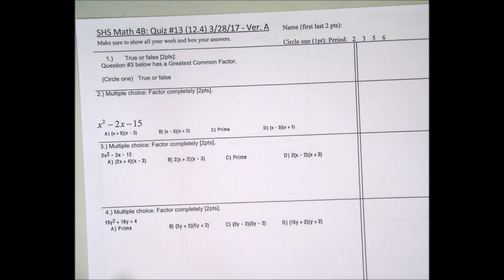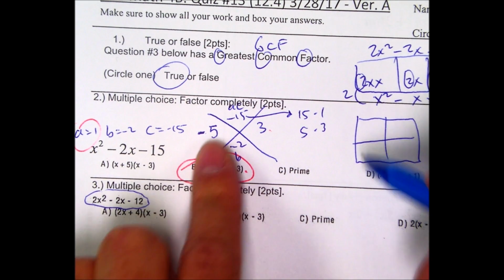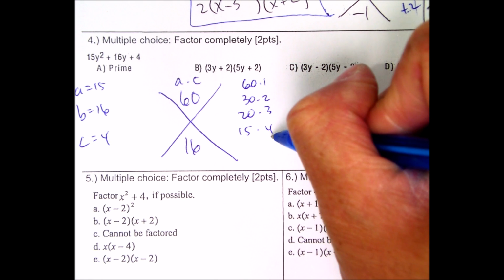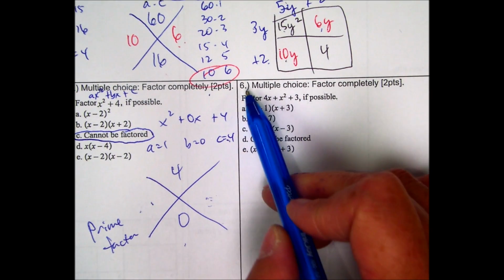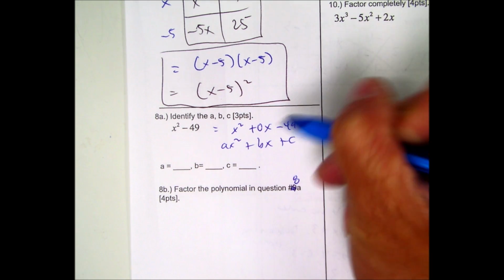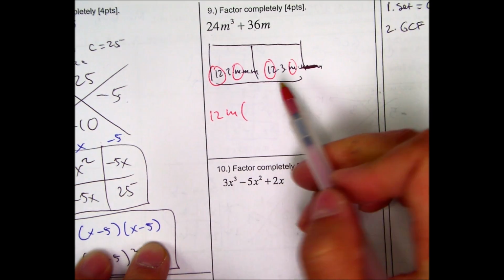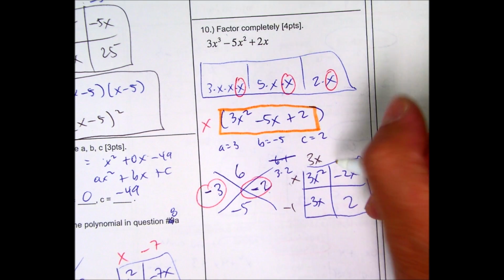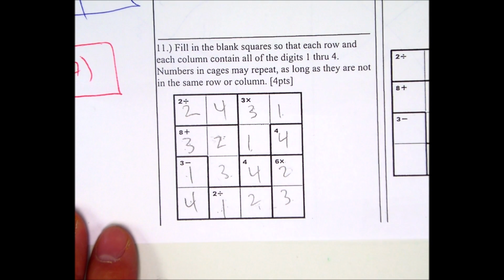SHS Math 4B: Quiz #13 (12.4) 3/28/17 - Ver. A